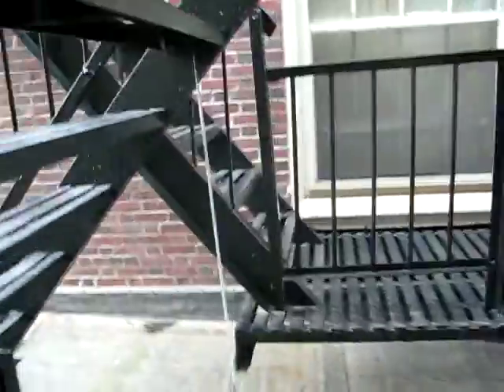hammer test training PA